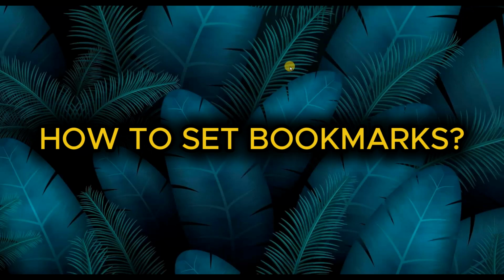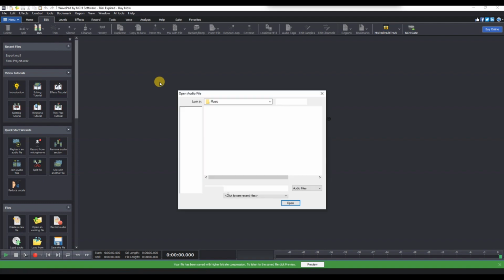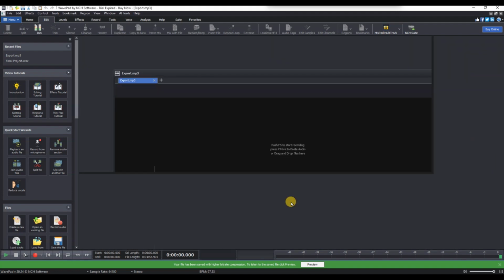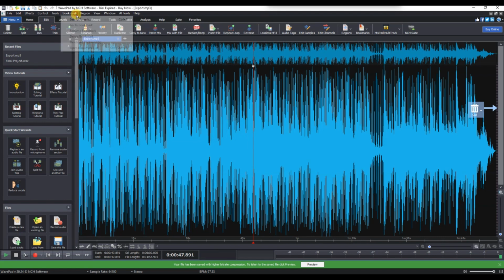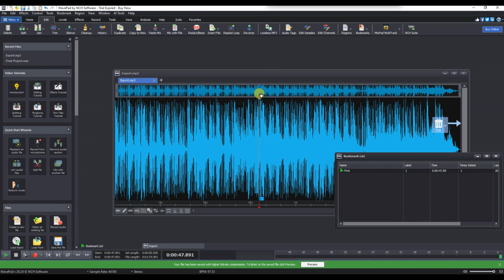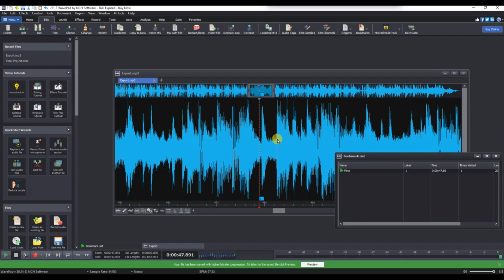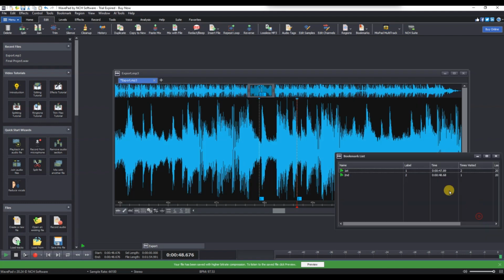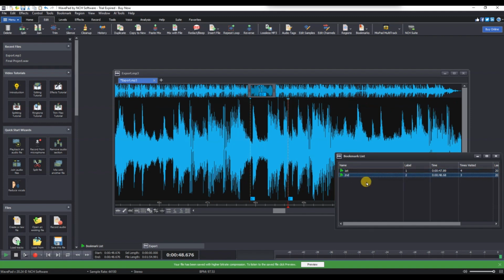How to Set Bookmarks in WavePad 2025?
Want to quickly navigate through your audio projects? In this simple tutorial, we’ll show you how to set bookmarks in WavePad Audio Editor. Bookmarks help you mark important sections of your audio, making editing faster and more organized. Whether you’re working on podcasts, music, or voice recordings, using bookmarks is a great way to improve your workflow.

We’ll guide you through opening your audio file, adding bookmarks at precise points, renaming them, navigating to bookmarks, and deleting them when needed. Plus, learn how to save your project with bookmarks intact so you can easily pick up where you left off.

Have questions? Leave them in the comments below, and we’ll be happy to help!